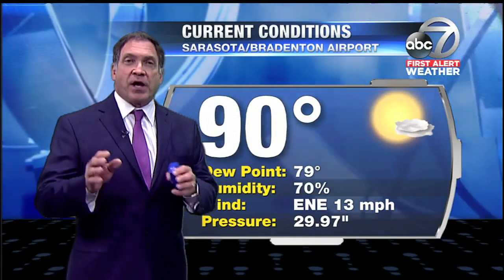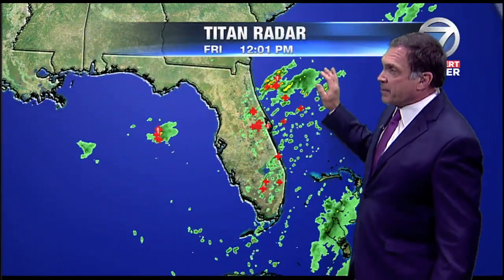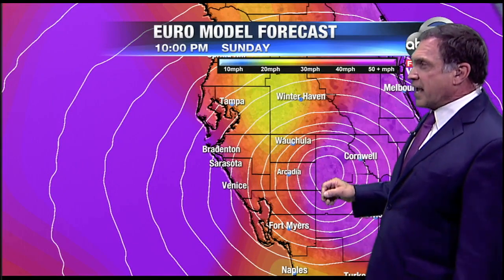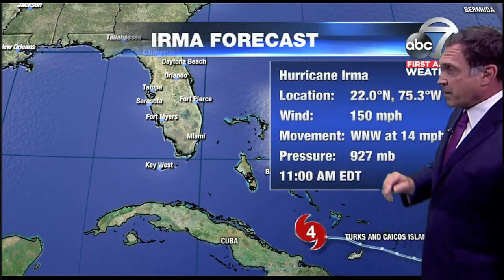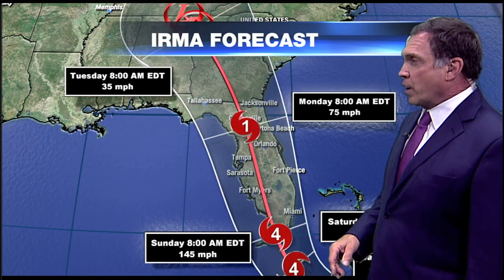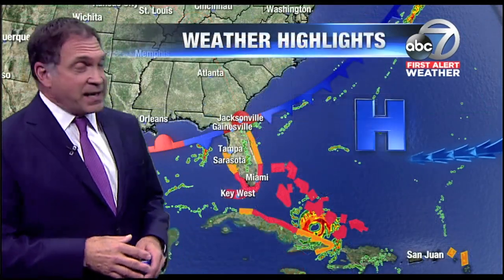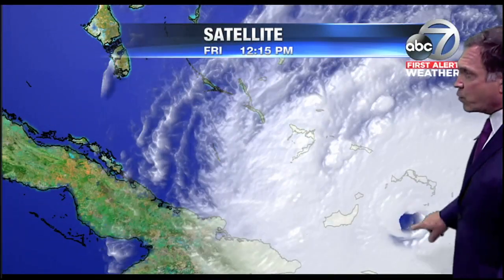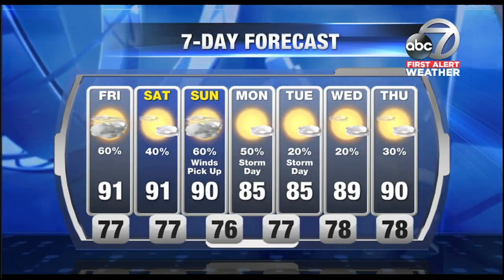First Alert Weather - Noon September 8, 2017